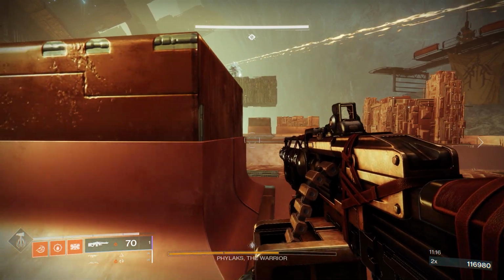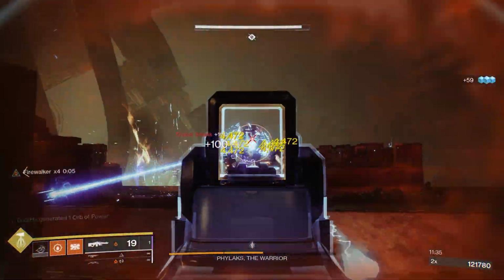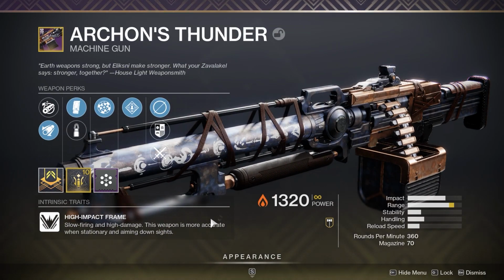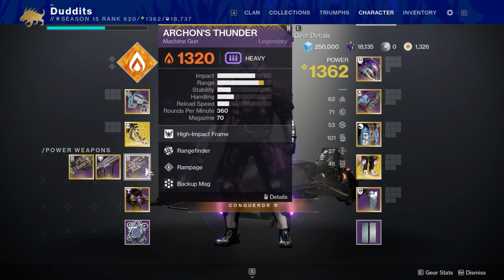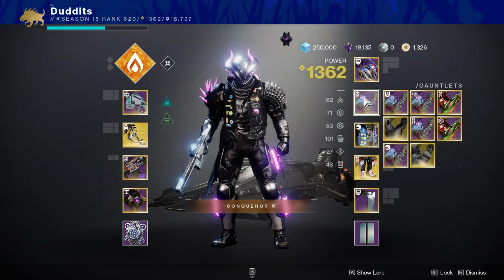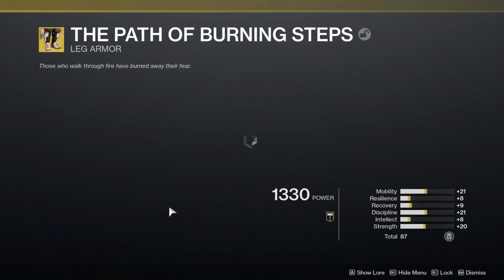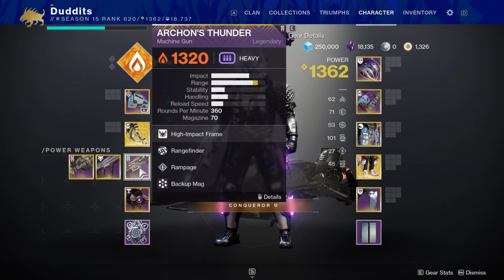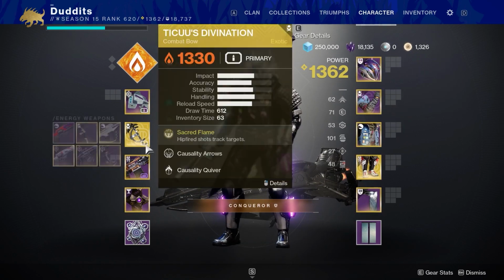Archons Thunder Iron banner heavy machine gun Destiny 2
What if machine guns get the seasonal artifact mod slot? This is one machine gun you should look out for ! maybe you have one already. This weapon could be even better with a good mod